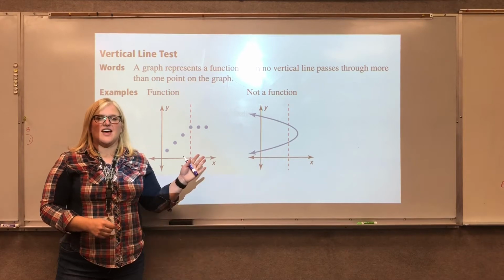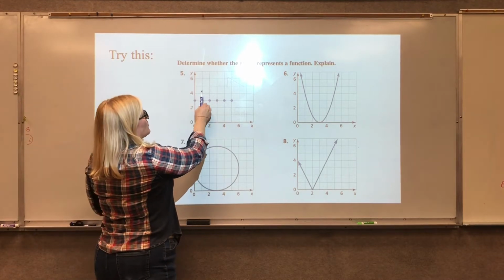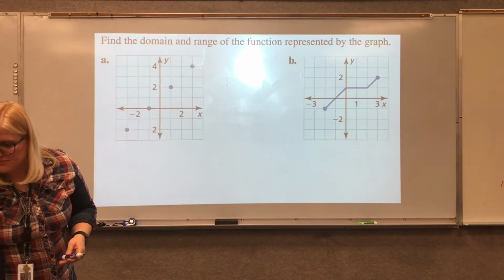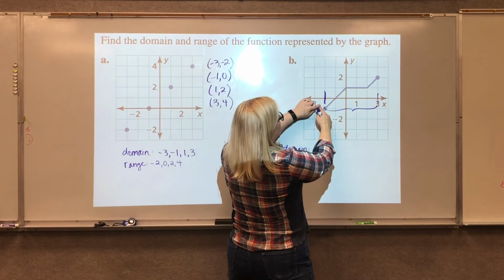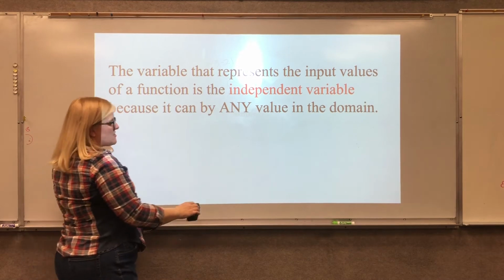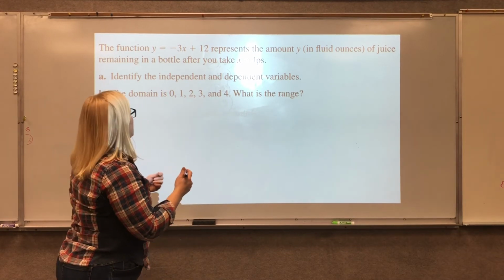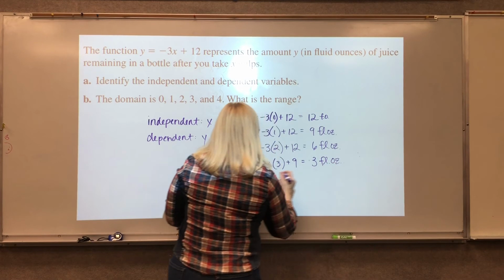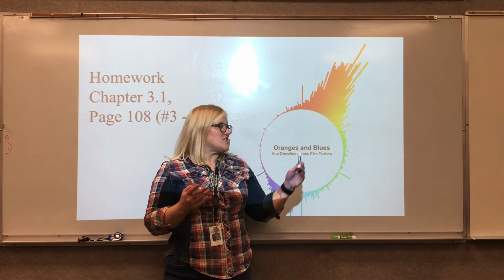SM1 31, Part 2